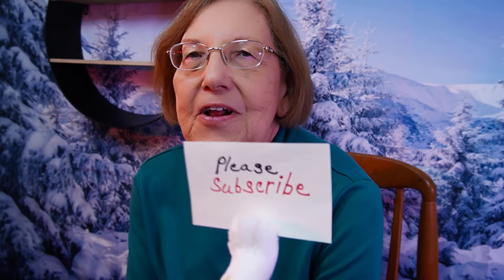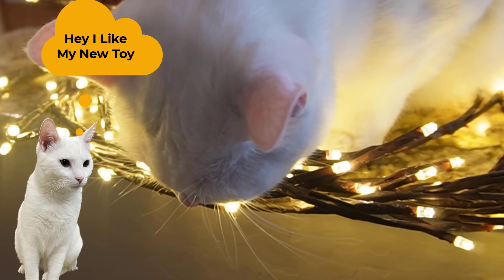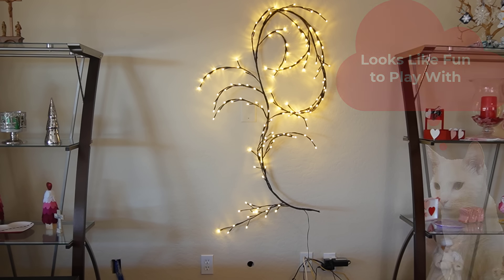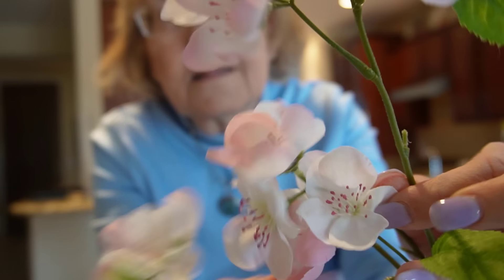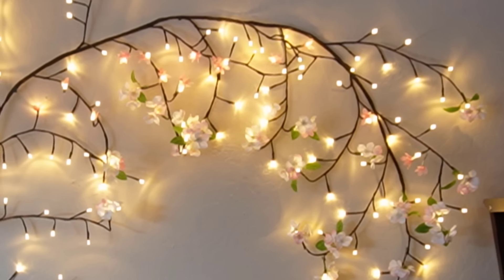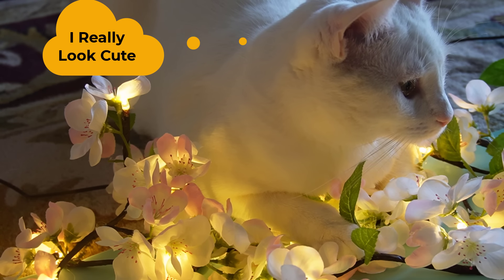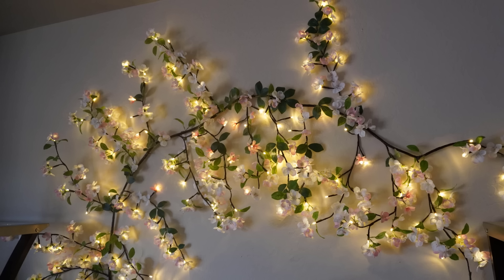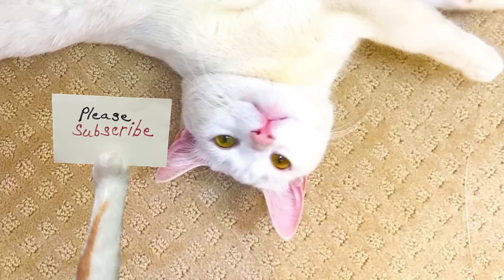Are You Missing Out? 👉Discover the Secret Behind the Enchanting Lighted Willow Wall Decor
😻 Stunning Spring Wall Décor using Lighted Willow Vine Lights 💥

Adding lighted willow vine lights to your home is an easy way to jazz up your space and make it look more beautiful than ever before. Whether you're looking for a simple addition to your home or you want to completely overhaul your interior, these lights are the perfect choice!

Do you want to add a touch of magic 🎉 to your home with stunning wall decor lighted with enchanted willow vine lighted from LED lights?

If so, you're in the right place! This Lighted Willow Vine will add a touch of elegance and sophistication to any room in your home. Made with high-quality materials, this wall decor will give your home that extra pop of glamour.

Watch the video to see how I decorated a lighted willow vine to create a stunning spring wall piece. If you're looking for beautiful wall decor, look no further than Lighted Vine! We have a wide selection of beautiful wall decor, including stunning lighted Willows. Lighted Willows are a beautiful way to add a touch of elegance and character to any room in your home. They are perfect for adding a little bit of light during the darker months and will impress your guests! Come check out our Lighted Willows today and find the perfect piece of wall decor for your home! The lighted willow vine is a current fashion trend. I had a rather ample empty wall space to fill. I ordered the willow vine, but it was plain for my taste, so I added flowers. This is a piece that you will keep and enjoy for several years to come; therefore, it will cost more than the other ideas I have shown. Still, it will be less pricey than a painting or many wall art pieces. This display also took a few hours to create, but the result was very satisfying despite the extra time and expense. I found the vine to be exquisite. I admire it often and know I will enjoy seeing it for some years to come.

Easy and Fun Crafts Anyone Can DO!

👉 Don't forget to tell me your opinion in the comments below. Don't forget to tell me your opinion in the comments below. Thank you for supporting "Easy and Fun Crafts With Joan and Lucy."

🎬How to Make a Dollar Tree Mini Fairy Garden - Easy DIY Fun Craft You Can Make Mini Fairy Garden